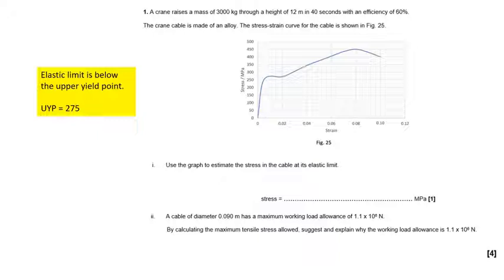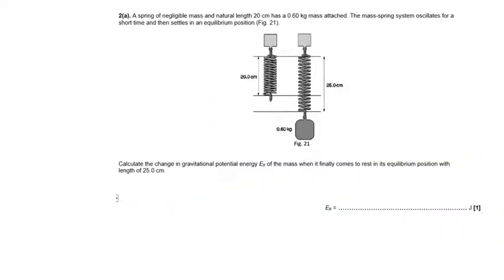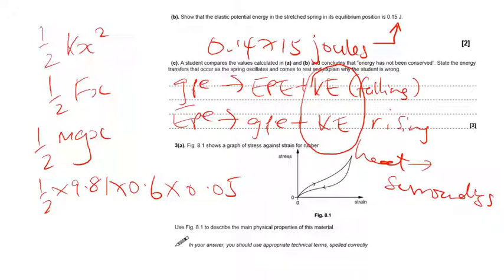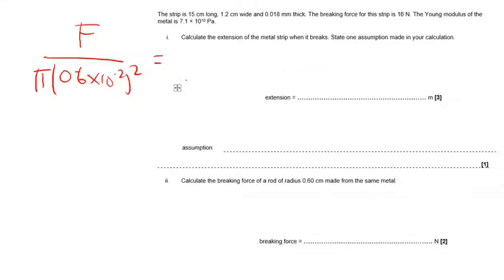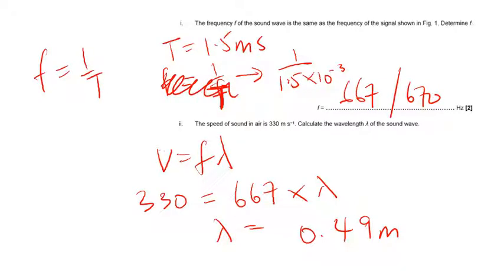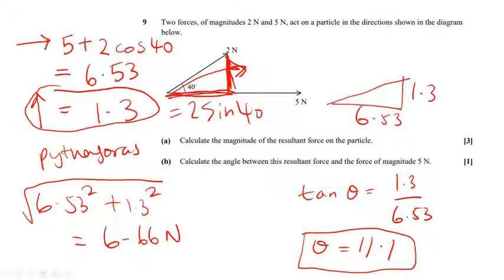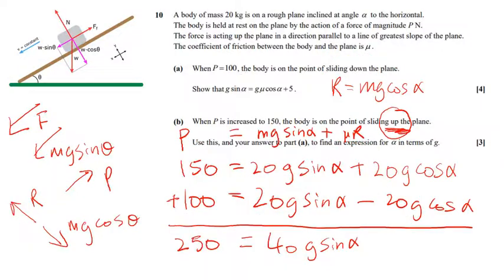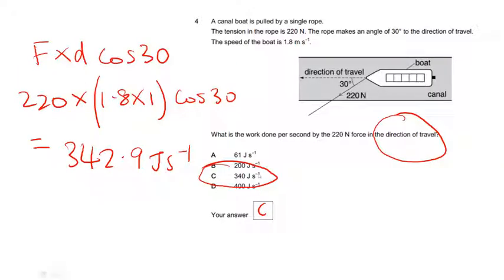Some Year 12 Questions on Physics